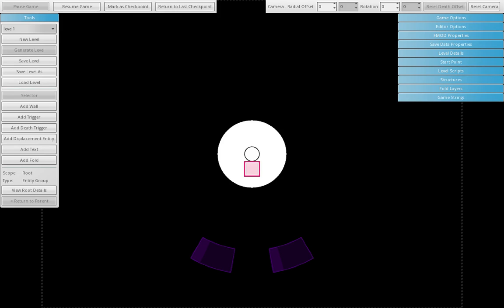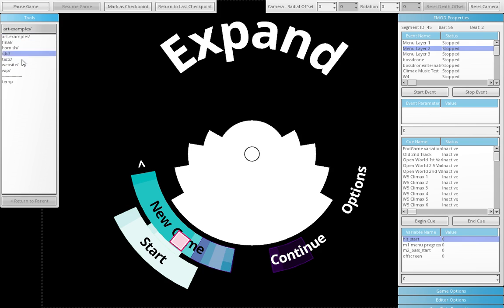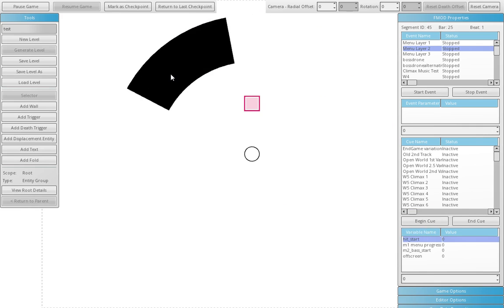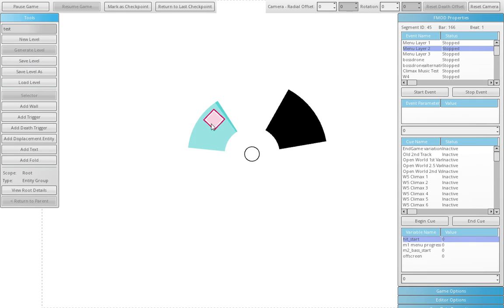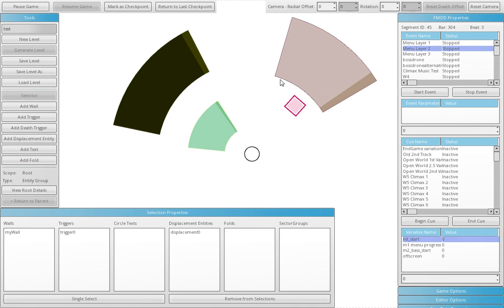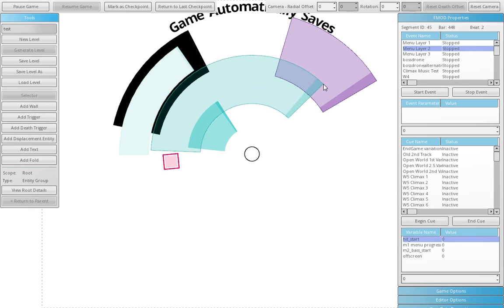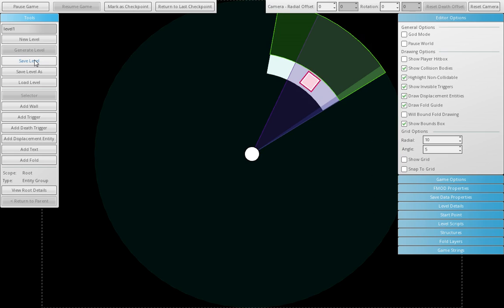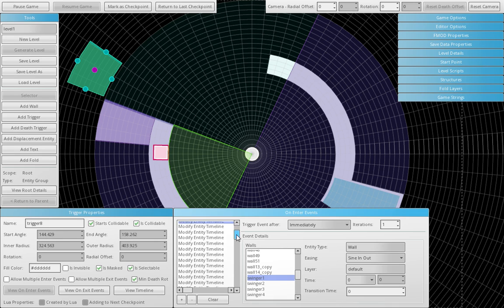Expand Editor Walkthrough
In this video Chris runs through how to create levels using the Expand level editor.

Discussions on the editor can be found on our Steam Community Forum.